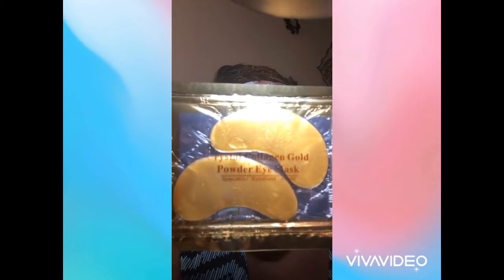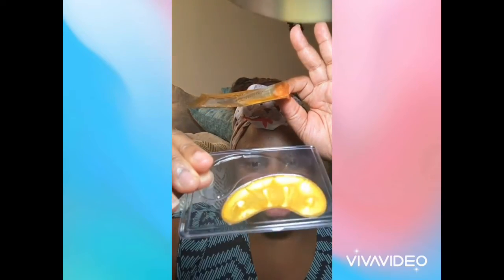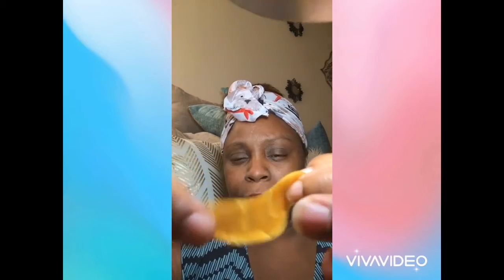Gold collagen eye mask under eye mask review/tutorial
This is a Gold collagen under eye mask tutorial.
In this video you will see me try a gold collagen under eye mask on the upper eye lids.  These mask were purchased on Amazon.

I will show you before and after footage of my skin and provide you with my opinion.

This product is supposed to relieve chronic fatigue, fine lines, wrinkles and crows feet around the eye area, and minimize eye bags and fade dark circles.

Let me know your thoughts about this video and if this is a product you would like to try.

As always, peace & love and keep Vibing!!